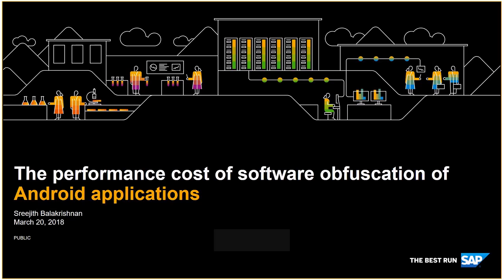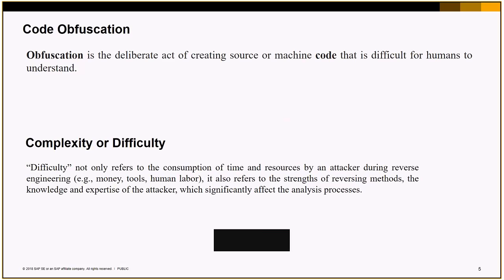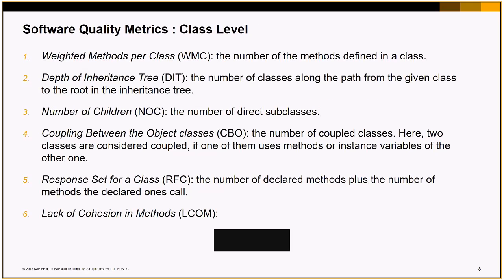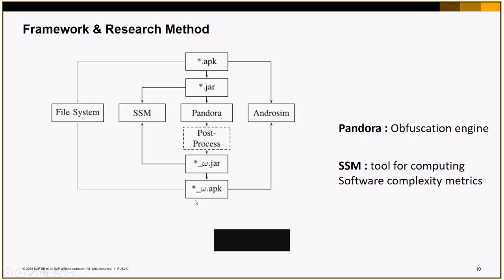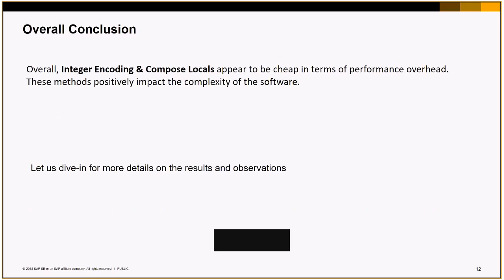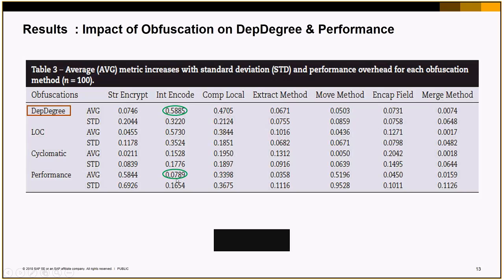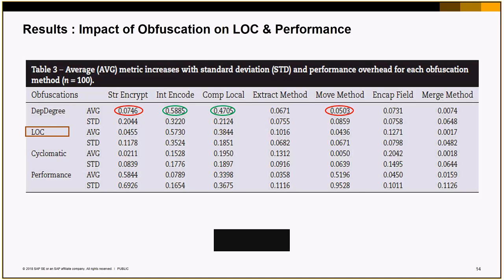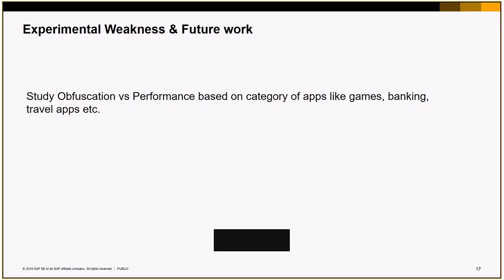Sreejith's Presentation on Obfuscation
Presented on 20th March.